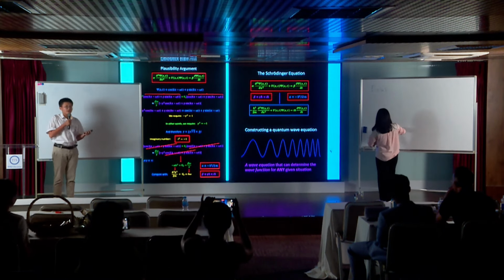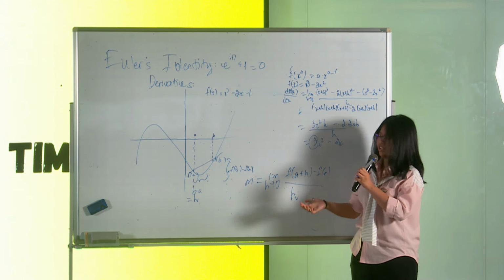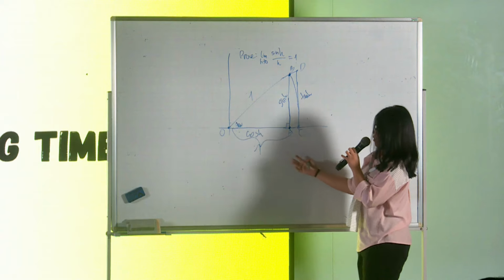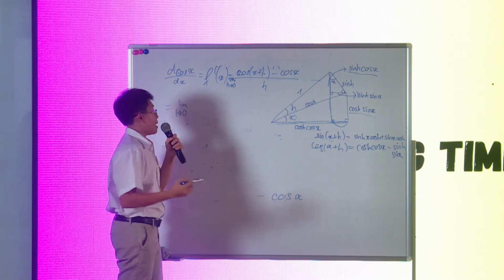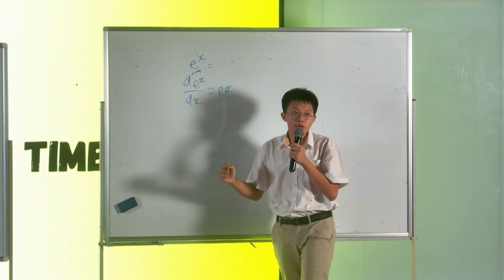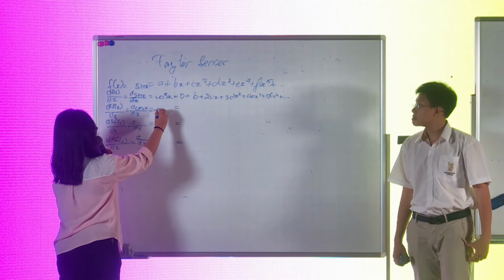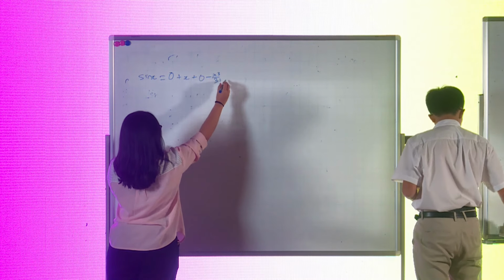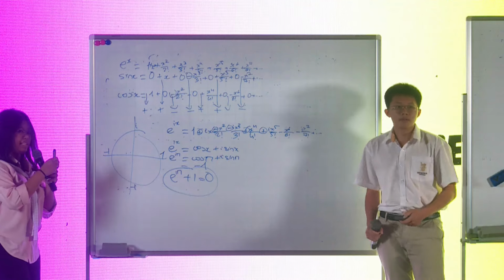Euler's formula and identity - Tom & Tammy [TTS Presentation 2024]